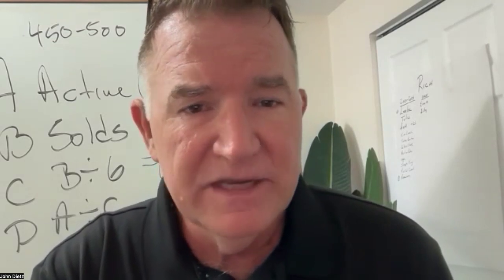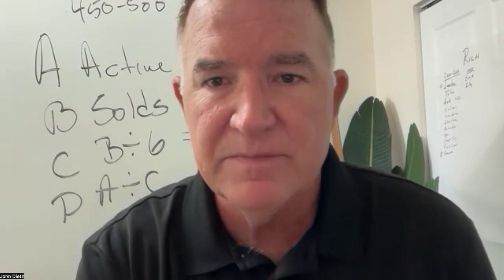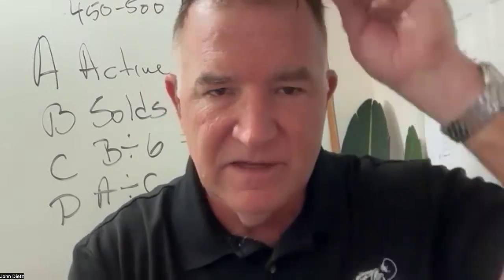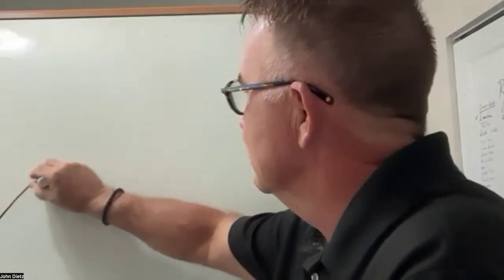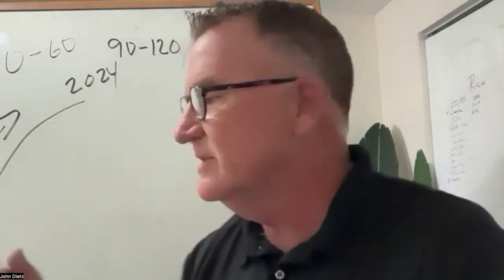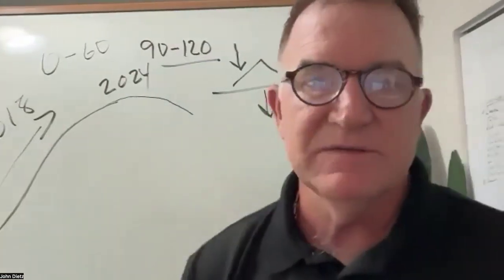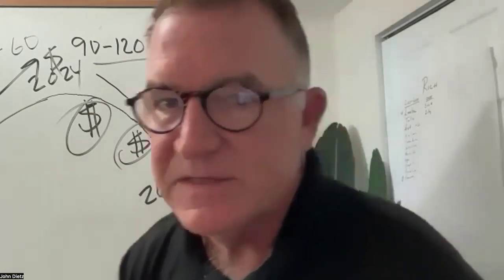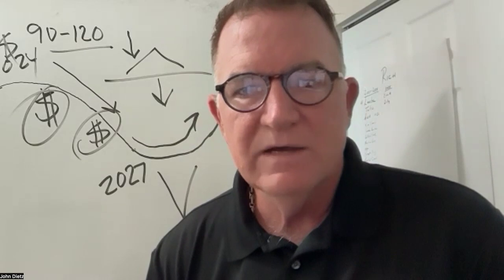Mastering The Science and Art of Strategic Pricing Conversations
When the market is good, almost any price will lead to a sold listing.  However, when the market shifts from less than 60 days on market to more than  120 days on market, pricing conversations no longer work.  The focus has to change to "what is the right STRATEGY to beat the competition.   You've moved from 3 buyers for every listing to 3 sellers for every buyer.

John Dietz is a global real estate group leader & licensed Realtor at eXp Realty who has helped thousands of Realtors.  John is a Trainer, Coach and Motivational Speaker and he  wants to help you build a more successful Real Estate business and a more successful life.

💥 FREE Copy Of My Rainmaker Script Book

🏆 One of the TOP Lead Generation Trainers on YouTube

🔥Learn how to GAIN:
📲 FREE access to ALL of my Survive To Thrive Group Coaching Calls